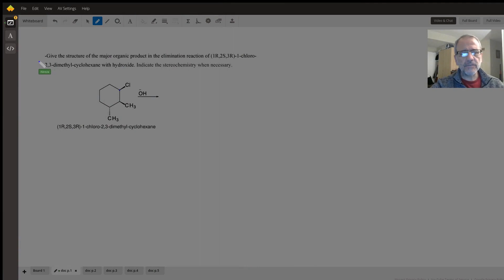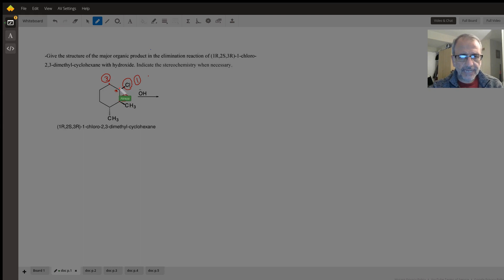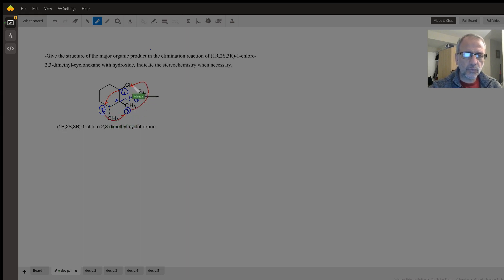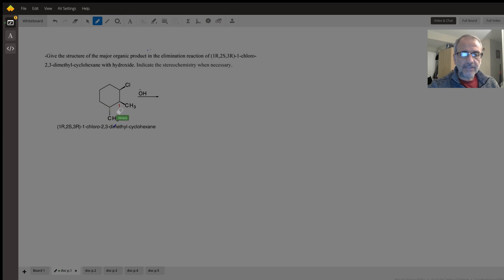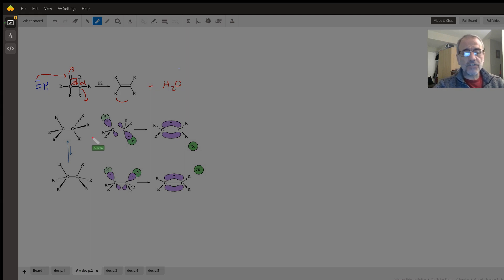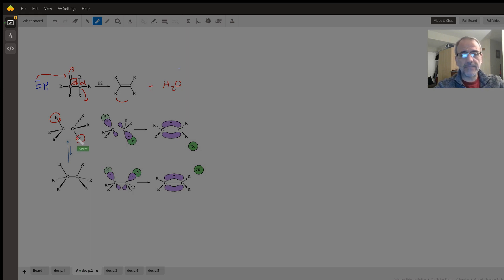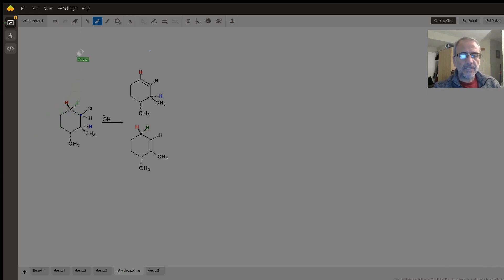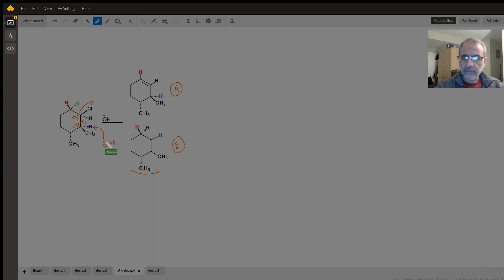Organic Chemistry 1 - E2 Reaction - Q1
Question: Organic Chemistry 1- E1 Reaction
-Give the structure of the major organic product in the elimination reaction of (1R,2S,3R)-1-chloro-2,3-dimethyl-cyclohexane with hydroxide. Indicate the stereochemistry when necessary.

Answered By:

Alireza F.
Experienced Organic Chemistry Teacher and Tutor with Ph.D.